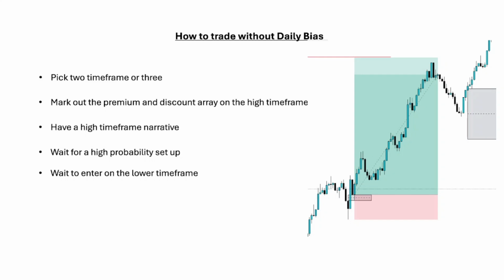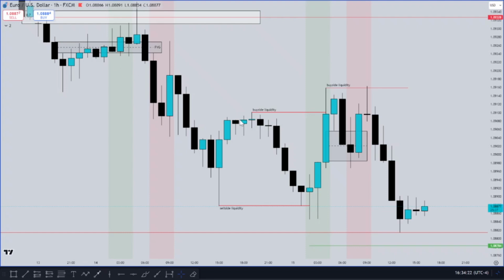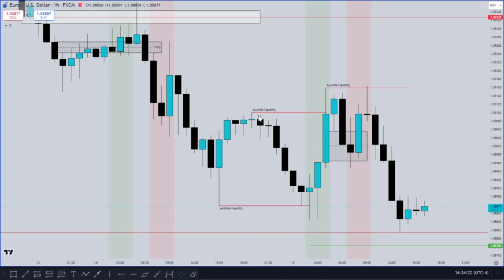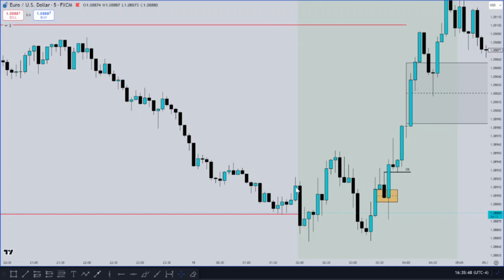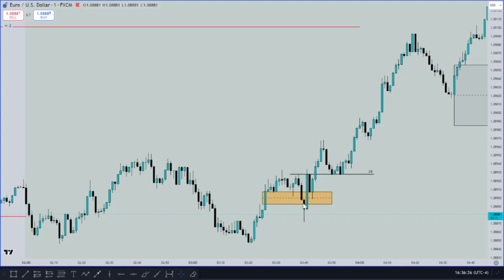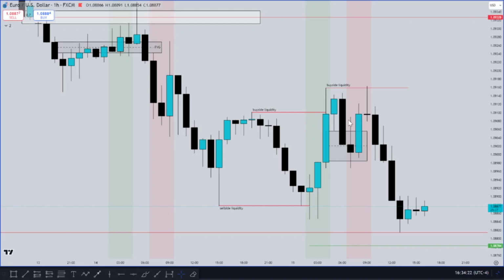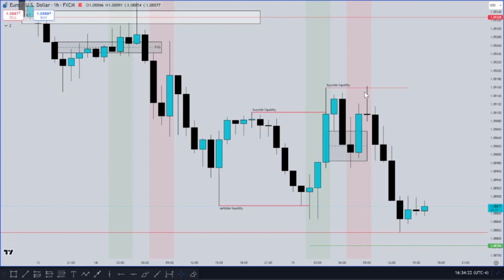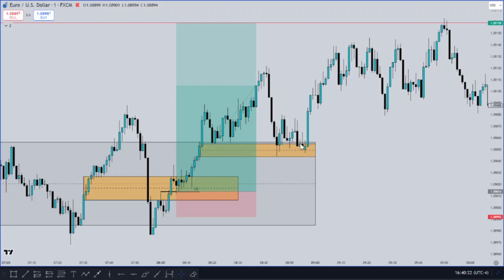How To Trade Without Daily Bias